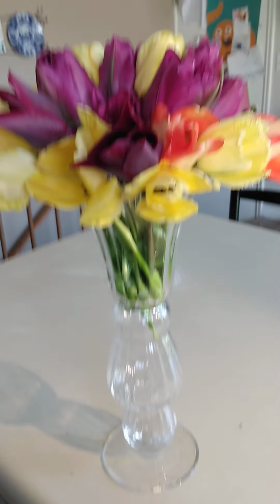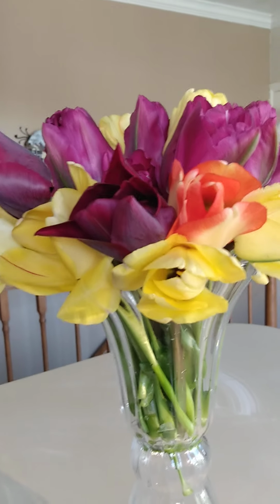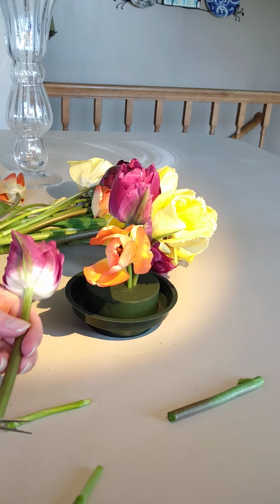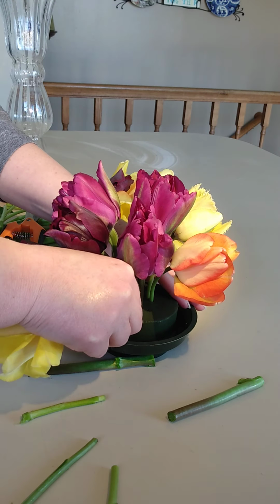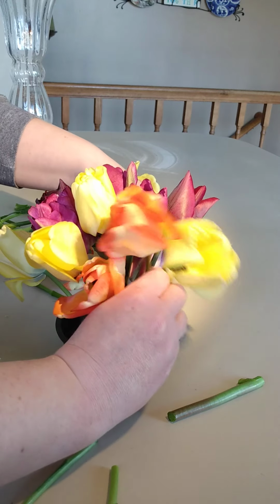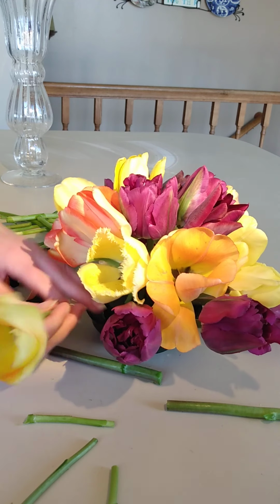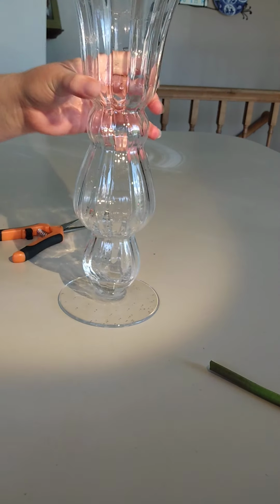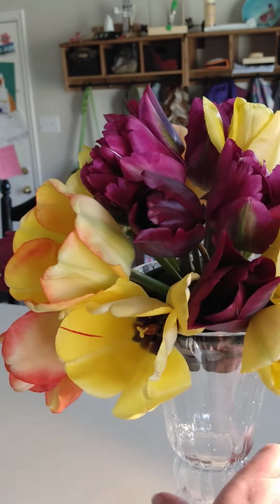Tulips in tall glass vase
Arrange tulips in a tall glass vase with foam and shallow container.